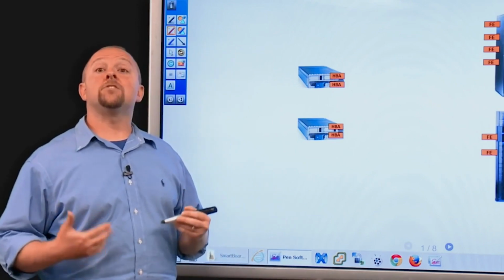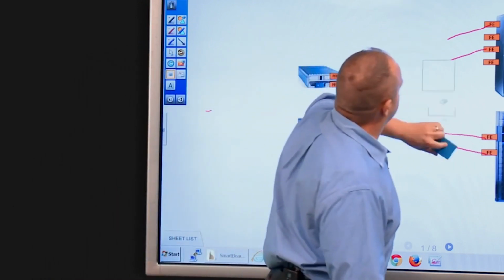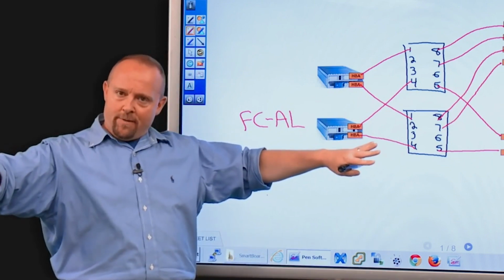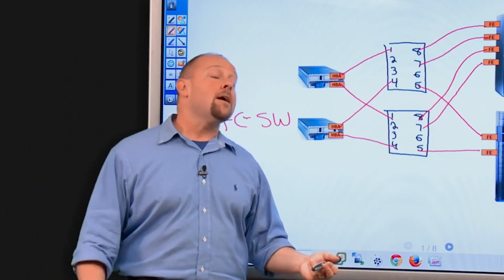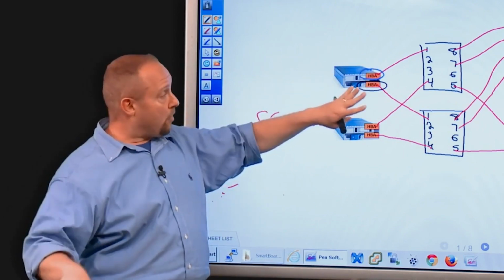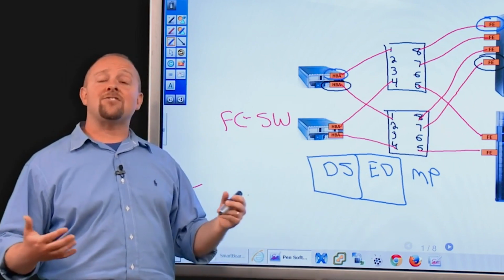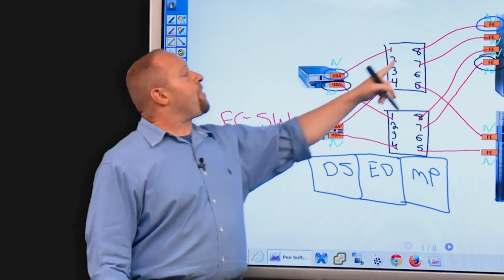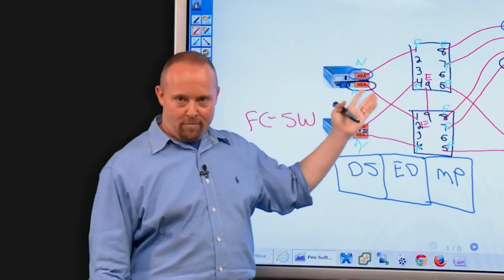what is FC